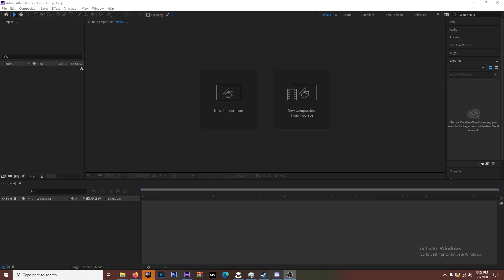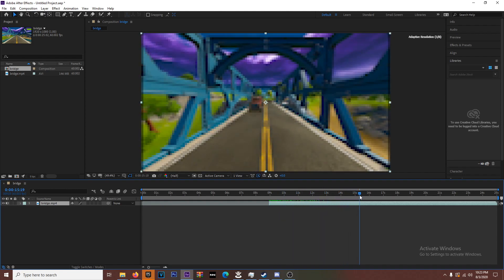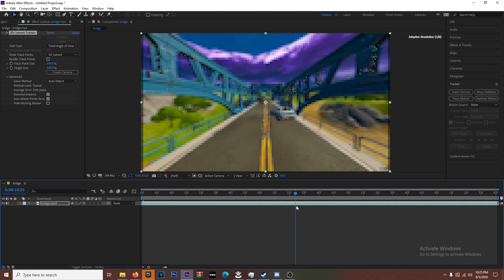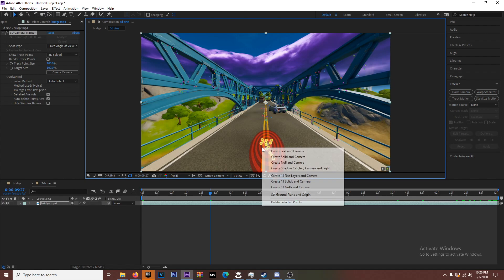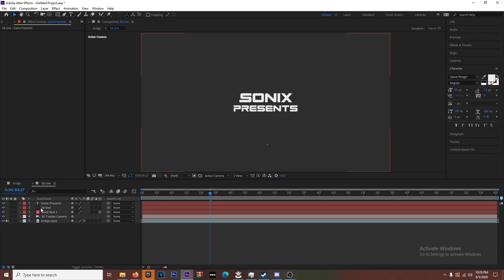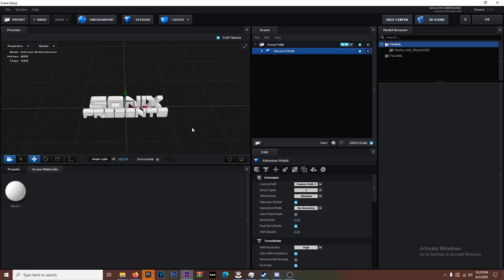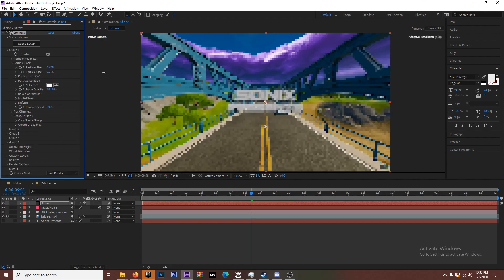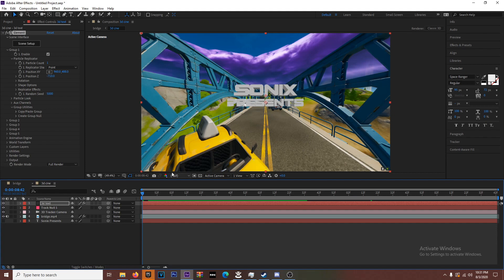Element 3D Tutorial part 1 | Motion Tracking 3D TEXT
Welcome back to another tutorial, please leave a like or comment! 50 likes and I will upload part 2 ASAP